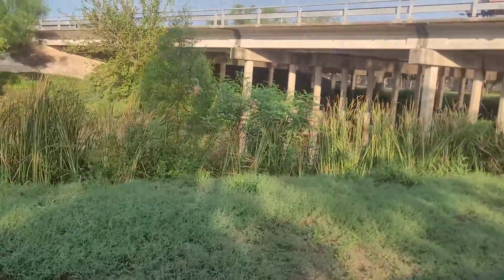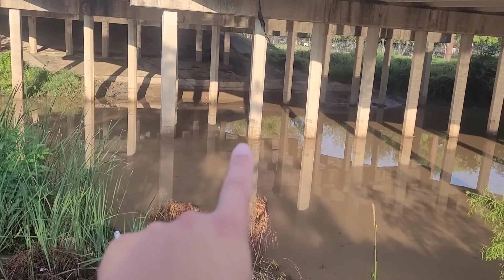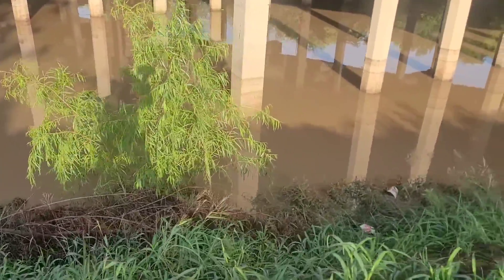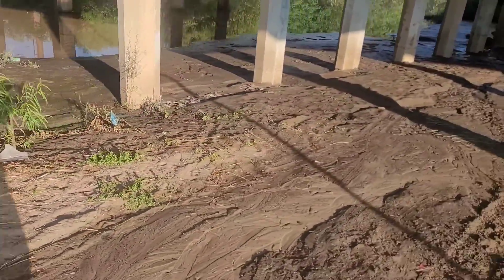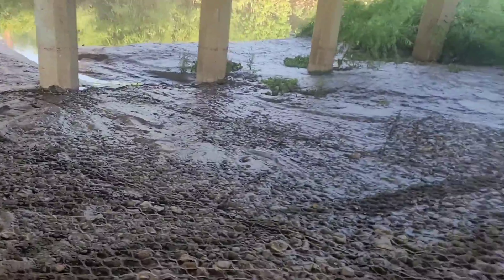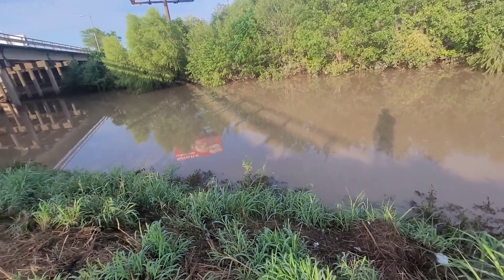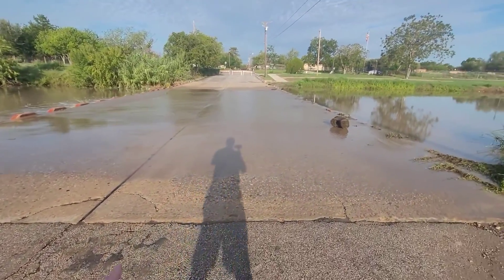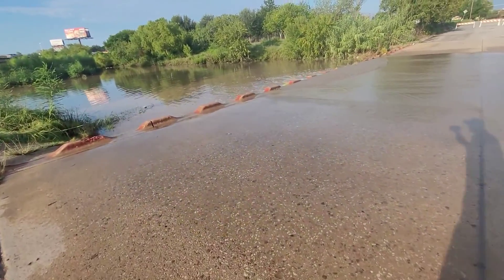Flash Flooding Texas 2022 [Quick Update]